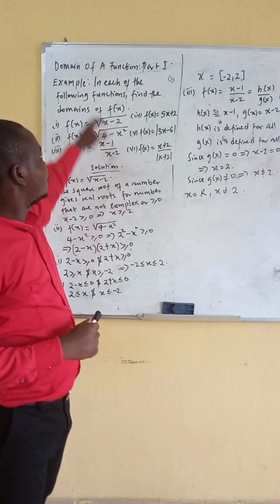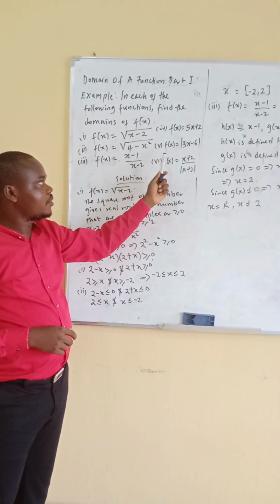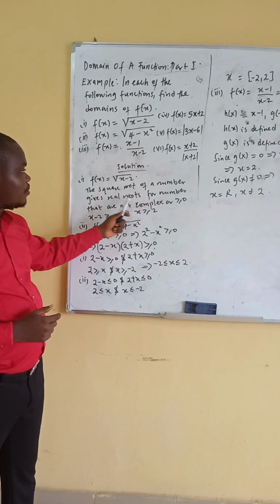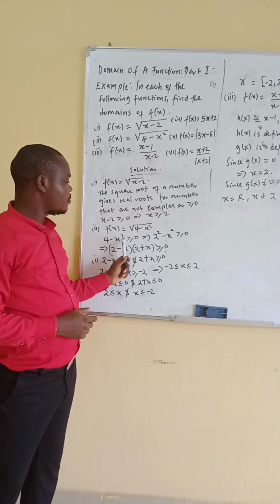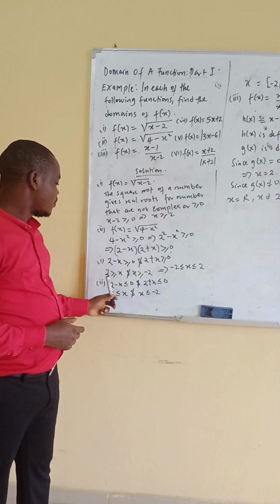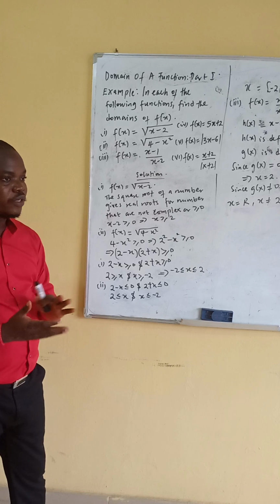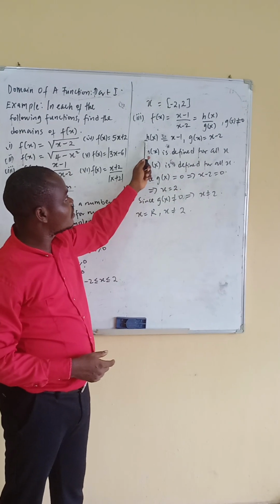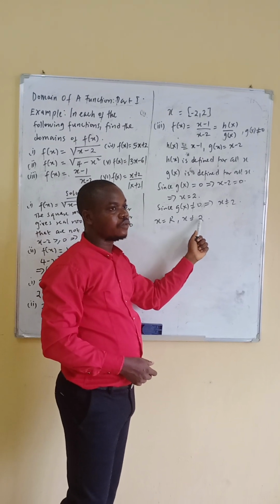Domain of A Function